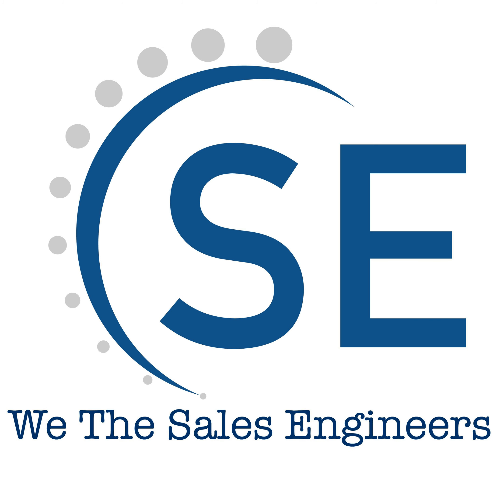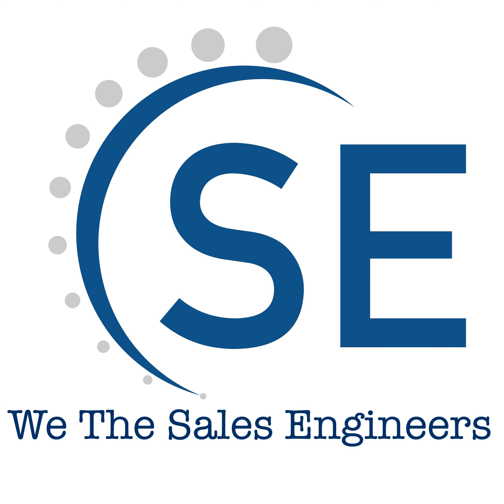#39 From Discovery to Demo with Julie Hansen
Julie Hansen and I discuss what is needed from Sales Engineers before a demonstration, some tips on how to perform the demonstration and what it should contain.